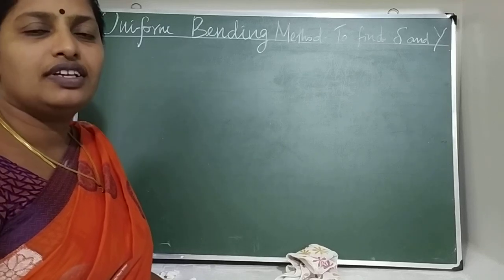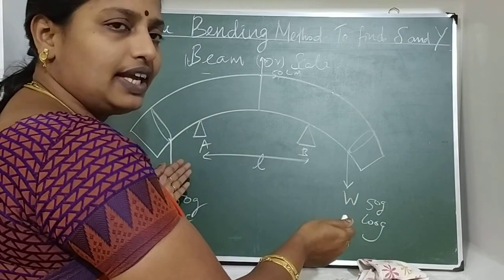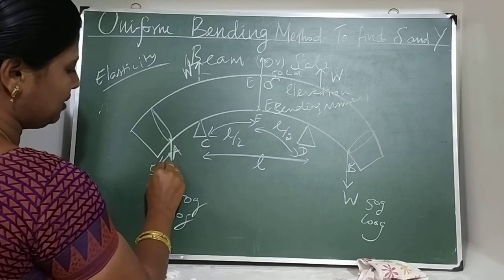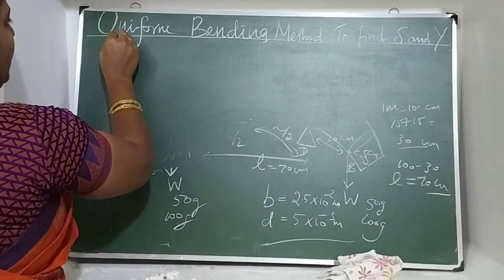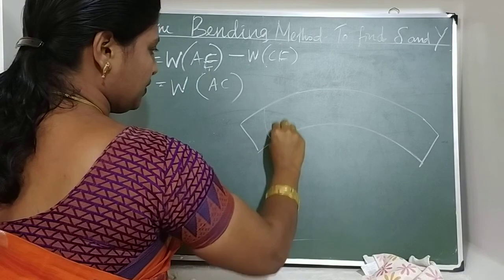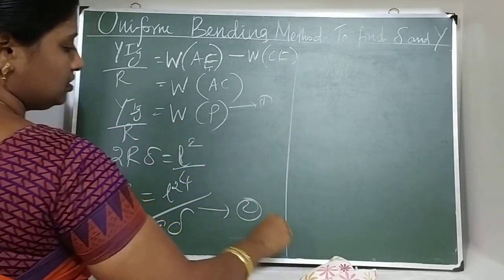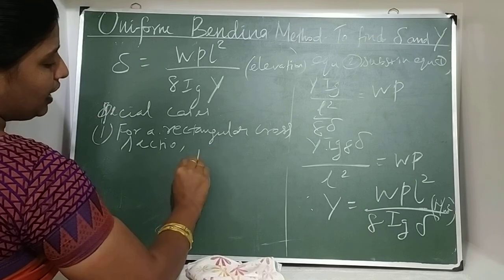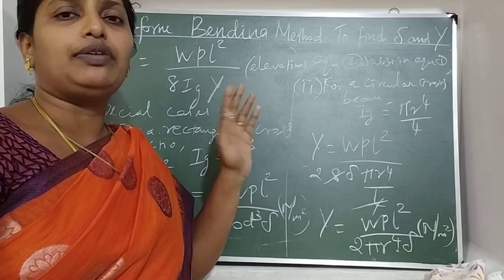Uniform bending method